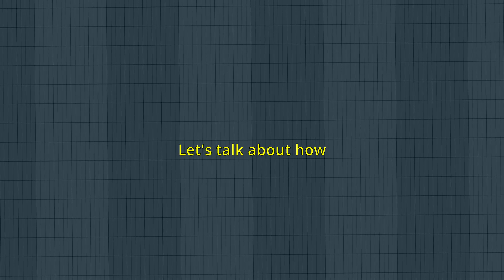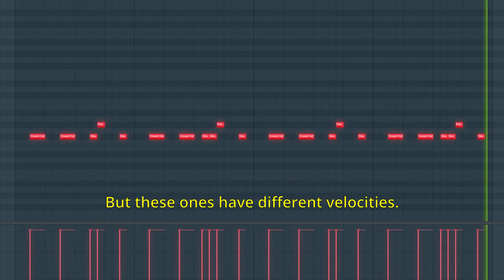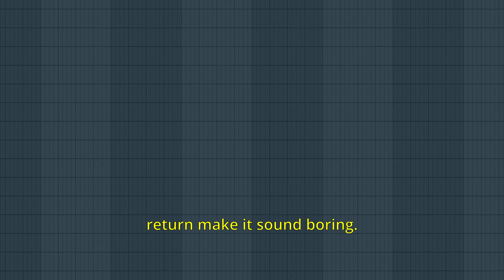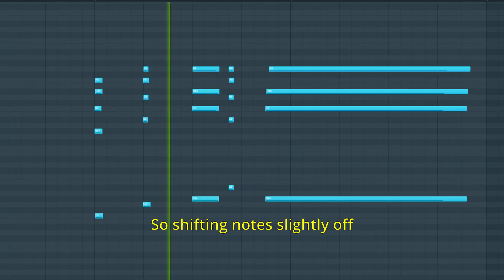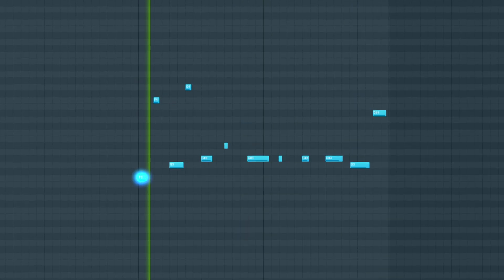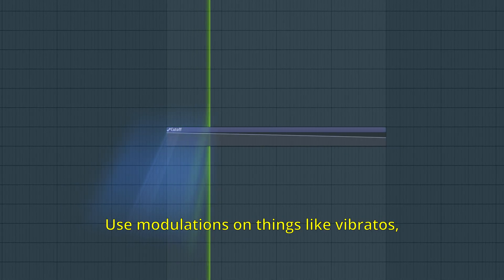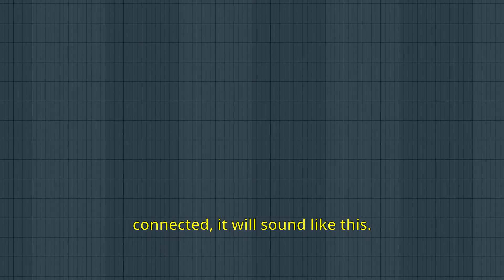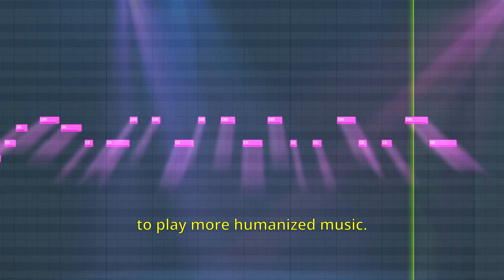How to Humanize Your Music: FL Studio tutorial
Learn how to make your music feel alive with these humanization tips in FL Studio! From velocity changes to timing tweaks, modulation, and imperfections, I’ll show you how to add natural dynamics to your drums, chords, melodies, and more. Enjoy!